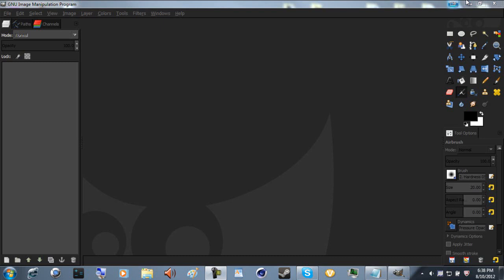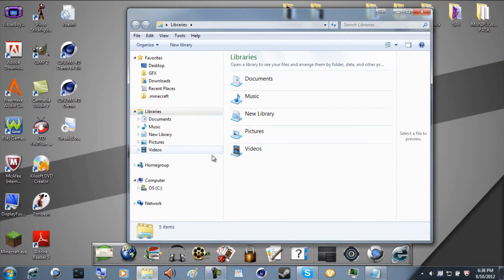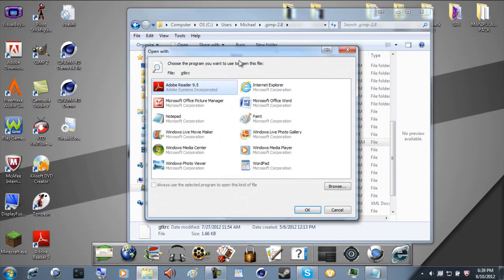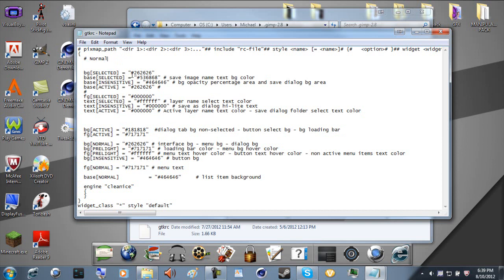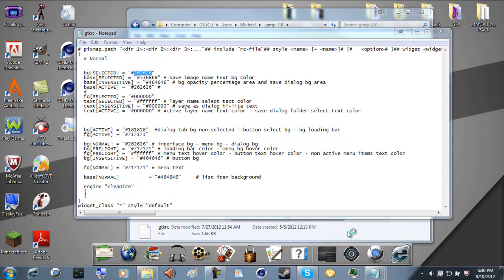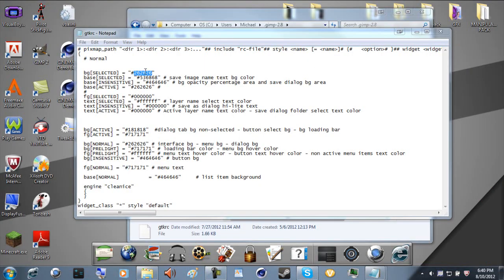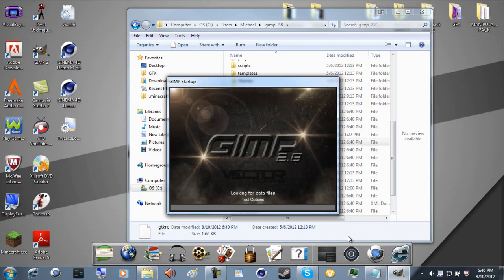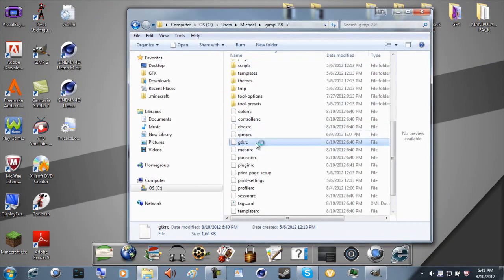Changing the Theme: Gimp Tutorial #3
In this tutorial I look at how to change you gimp theme.

THE CODE: (NOTE 1: the numbers already input are the colors i use. Feel free to change them as you like ) (NOTE 2: if the first part, # Normal is already there, delete it first or don't copy that part)

# Normal

  bg[SELECTED] = "#262626"
  base[SELECTED] = "#536868" # save image name text bg color
  base[INSENSITIVE] = "#464646" # bg opacity percentage area and save dialog bg area
  base[ACTIVE] = "#262626" #
  fg[SELECTED] = "#000000"
text[SELECTED] = "ffffff" # layer name select text color
  text[INSENSITIVE] = "#000000" # save as dialog hi-lite text
  text[ACTIVE] = "#000000" # Active layer name text color - save dialog folder select text color

bg[ACTIVE] = "#181818" dialog tab bg non-selected - button select bg - bg loading bar
  fg[ACTIVE] = "#717171"

  bg[NORMAL] = "#262626" # interface bg - menu bg - dialog bg
  bg[PRELIGHT] = "#717171" # loading bar color - menu bg hover color
fg[PRELIGHT] = "ffffff" # menu text hover color - button text hover color - non active menu items text color
  bg[INSENSITIVE] = "#464646" # button bg

  fg[NORMAL] = "#717171" # menu text

  base[NORMAL]          = "#464646"     # list item background

  engine "cleanice"
widget_class "*" style "default"